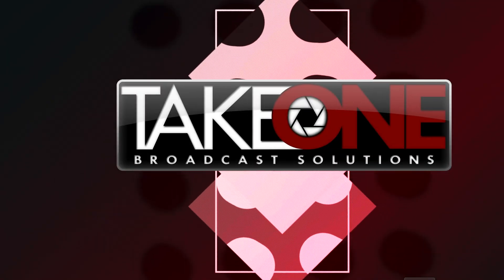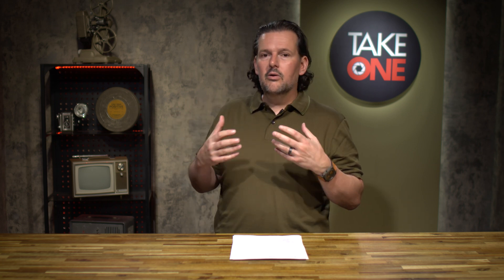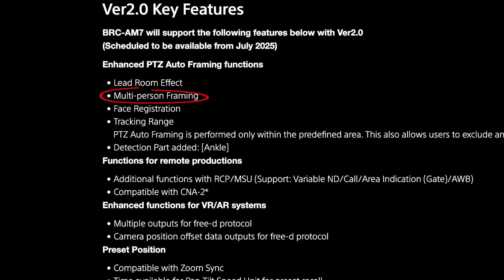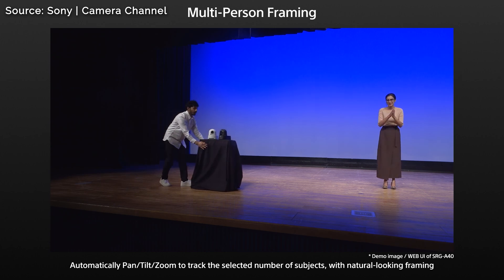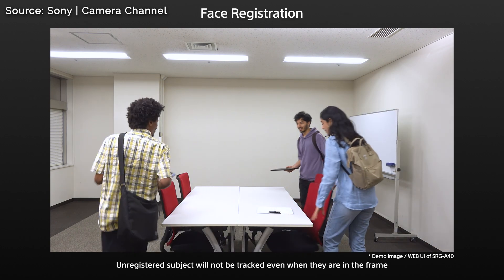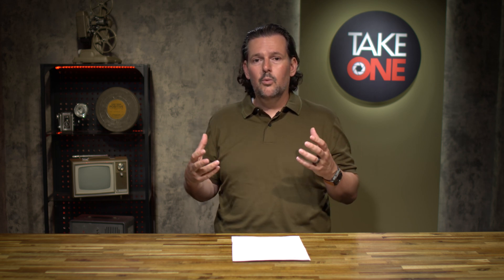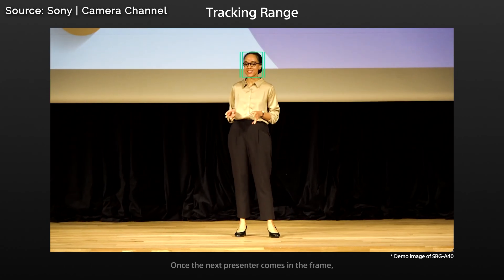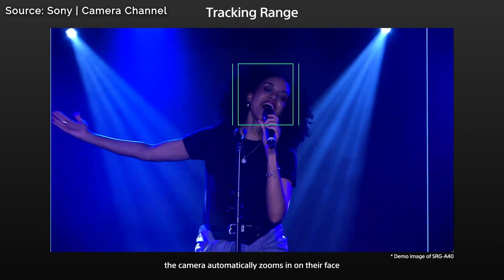PTZ Update: Sony's BRC-AM7 Artificial Intelligence v2.0 Next-Gen Features Explained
Unlock the Power of Your Sony BRC-AM7 with the Game-Changing Firmware 2.0 Update! Learn the Six Keys to Mastering Next-Gen PTZ Auto Tracking & Remote Production.

Dive into the Sony BRC-AM7 Version 2.0 firmware update in this comprehensive guide! If you're looking to elevate your PTZ camera operations for corporate events, church services, live streams, or broadcast productions, this video is your ultimate resource. We break the revolutionary AI-powered auto-tracking features that aim to transform your video production workflow.

Is the Sony BRC-AM7 2.0 firmware the future of PTZ camera technology? Watch now to find out and prepare for its release in Summer 2025!

Chapters:
0:00:00 - Intro: The Mystery of Ankle Detection?
0:00:14 - Welcome & Overview: Sony BRC-AMS7 2.0 Firmware Update
0:00:27 - The Evolution of PTZ Auto Tracking
0:01:02 - Auto Framing & Lead Room Effect
0:02:07 - Multi-Person Framing
0:02:54 - Face Registration for Subject Priority
0:04:42 - Tracking Range
0:06:16 - [ANKLE]?
0:06:55 - Remote Production with IP Capabilities
0:07:37 - Sony's CNA (Camera Network Adapter)
0:08:22 - New Features for VR/AR Productions
0:08:43 - Preset Positions & Clear Optical Zoom
0:09:44 - Release Date & Our Anticipation
0:10:13 - Close

If you have broadcast problems, we have broadcast solutions for you.